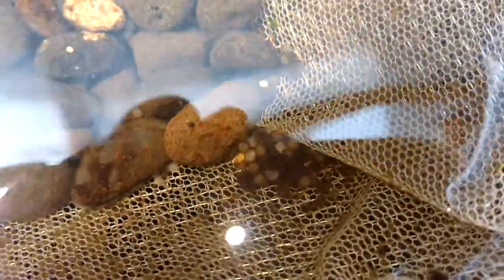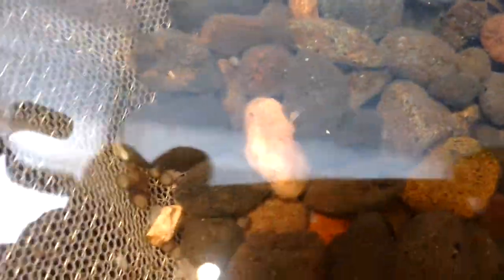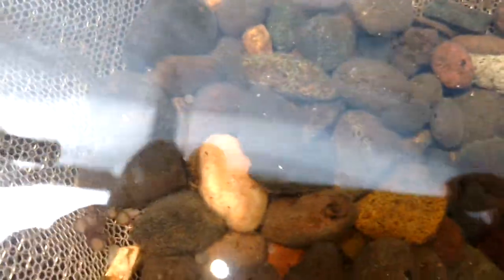Brown Bullhead Catfish Larvae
Almost all of the Brown Bullhead Catfish eggs have hatched.